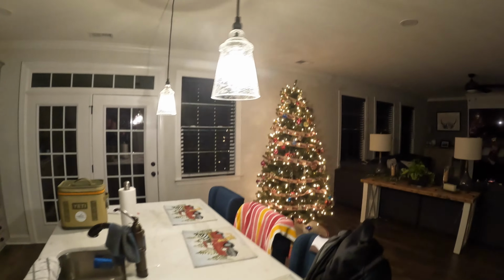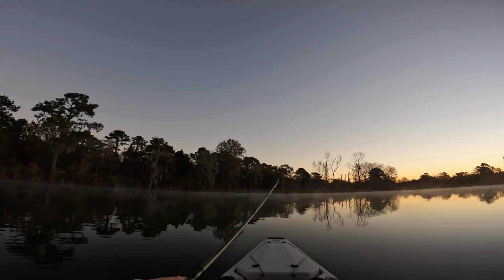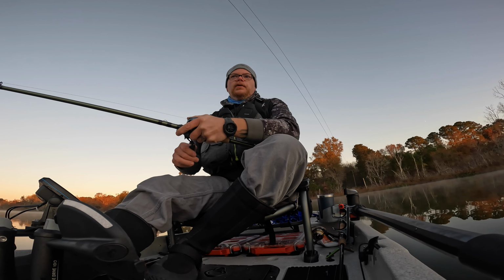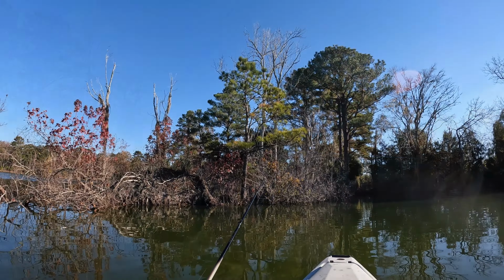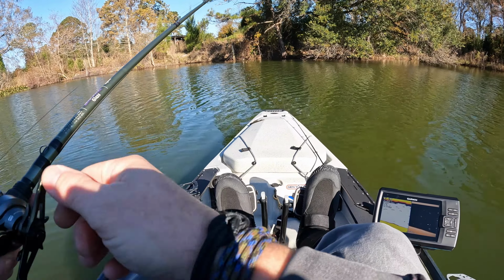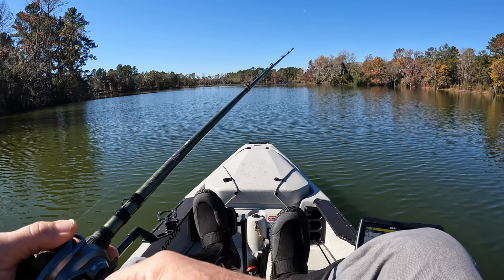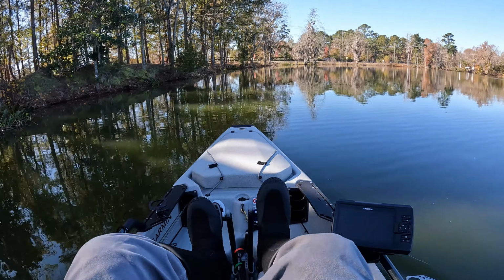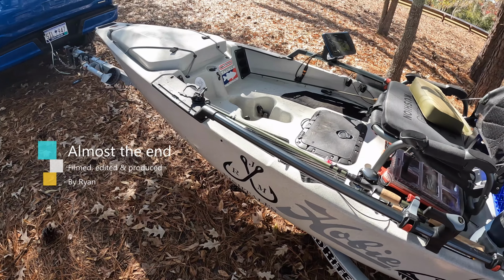Learn to adapt! Bass fishing is an evolving challenge. How to stay on top of your game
When you have a gameplan, but you need to learn how to adapt.!  Another day on the water of fall  bass fishing.